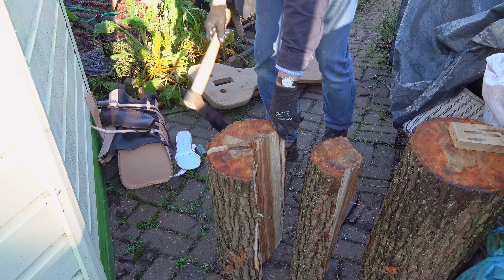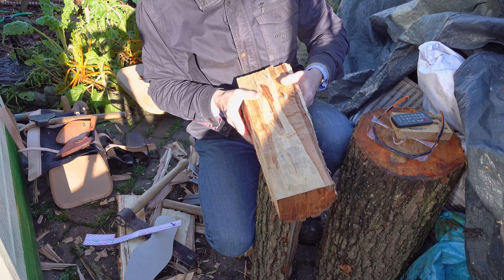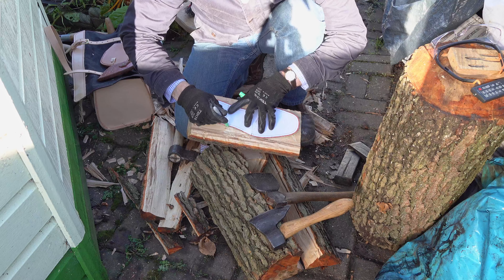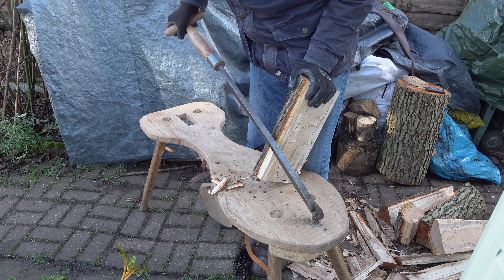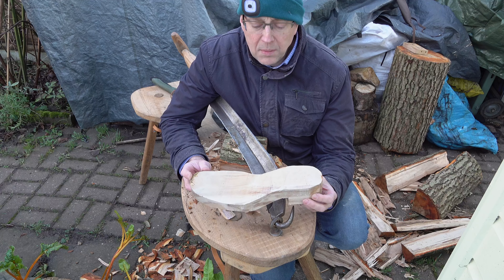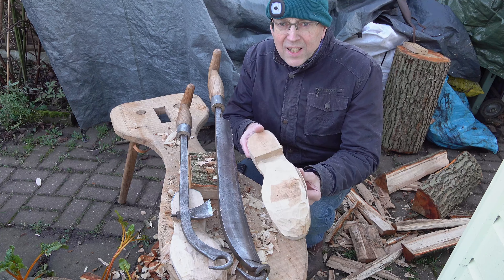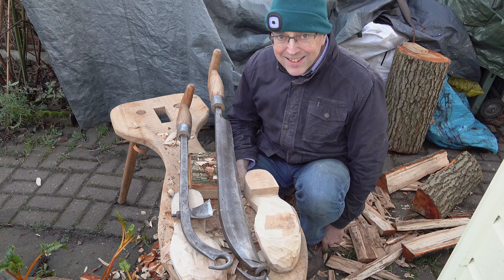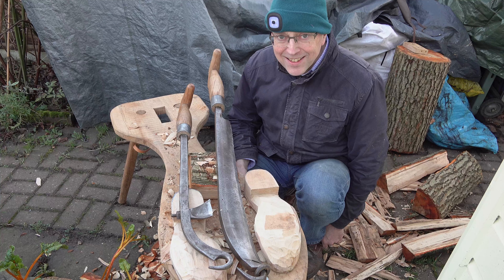Clogs 3 Cutting Wooden Soles From A Log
Hi i am splitting out a alder log to get some clog soles, and then using hand tools I shape the billets of wood to form two clog soles. I am using some very old tools, including a paroir, hollower and a gripper. I am using my spoon mule as a workbench, and to anchor down my large cutting knives.